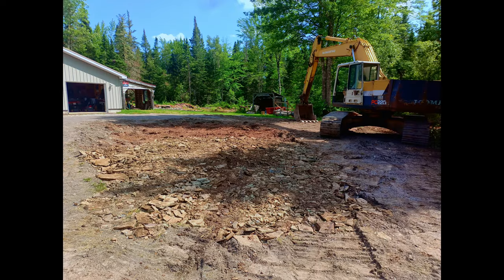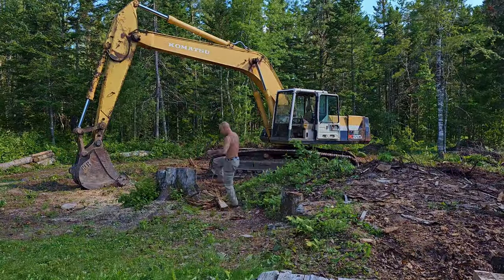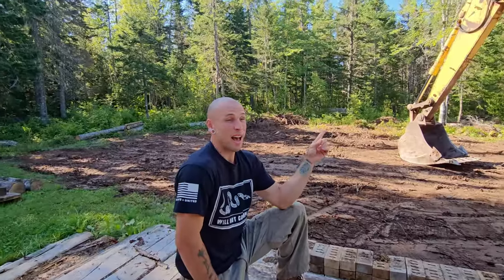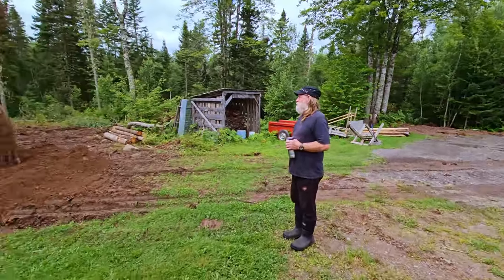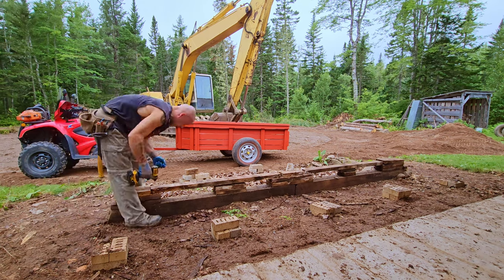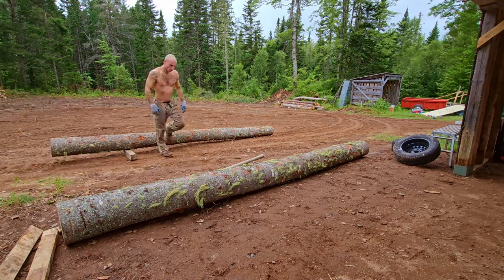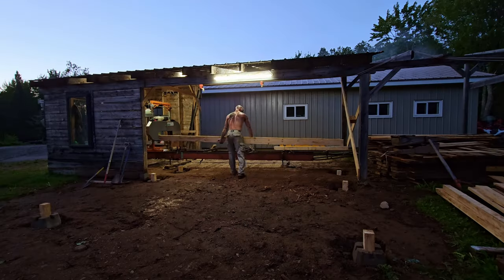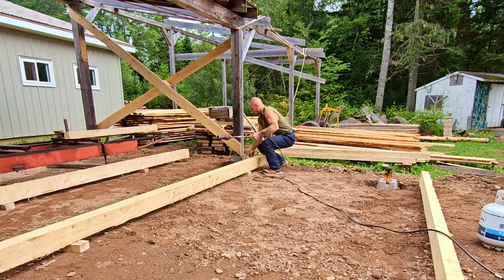I Need a Lumberyard Part 1 | Making the Lumberyard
A Lumberyard is what I need for my Woodworking Business to Succeed. If there's one thing Every Woodworking Business Needs, it's Wood... AKA Lumber, AKA Timber and I'll need lots of it!

00:00 (Intro) Turning the Driveway Into a Parking Lot
01:05 (Phase 1) Pulling Stumps and Grading the Land
03:18 (Phase 2) Dump Tuck Loads and Tearing Down the Old Mill Deck
04:24 (Phase 3) Hauling Logs and Milling for New Mill Deck
06:46 (Phase 4) Building New Mill Deck!
11:31 (Outro)